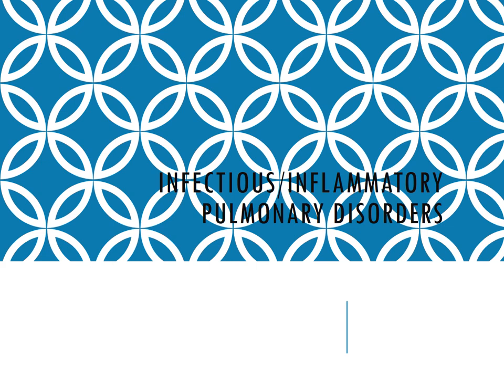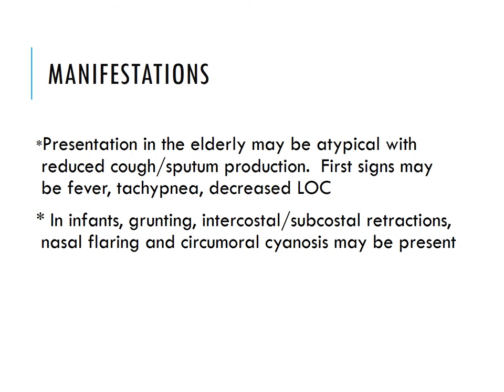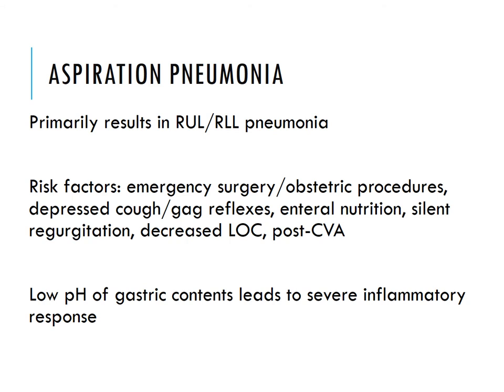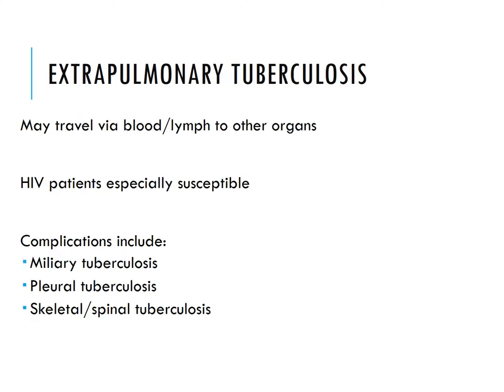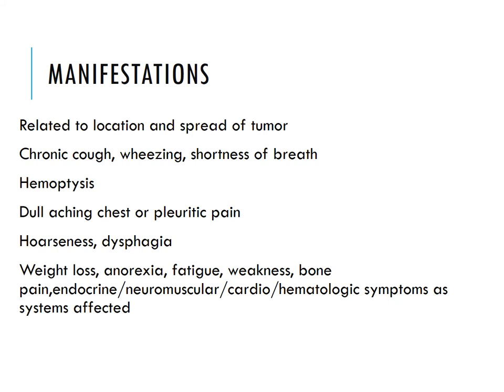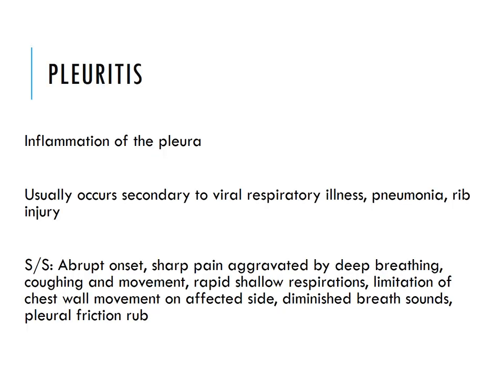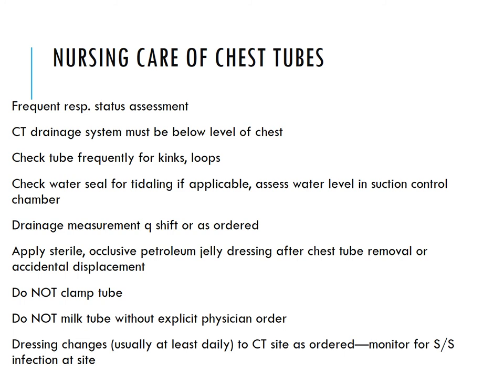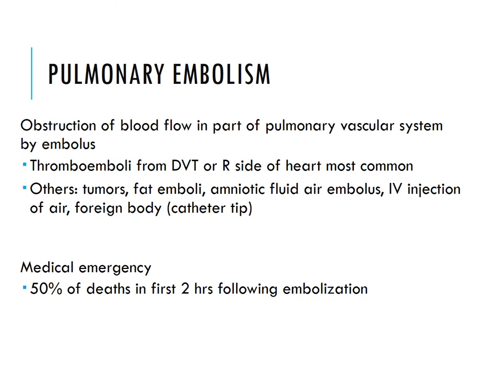Infectious Disease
Infectious Disease and Trauma